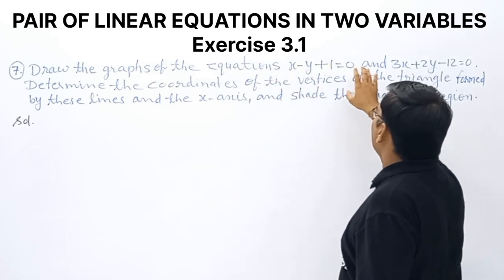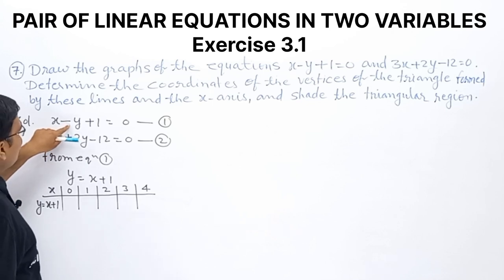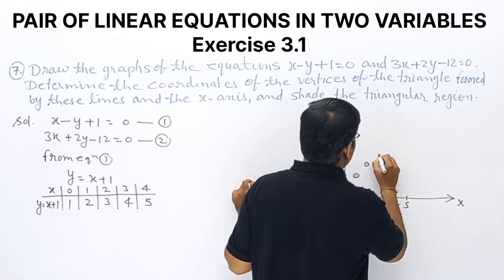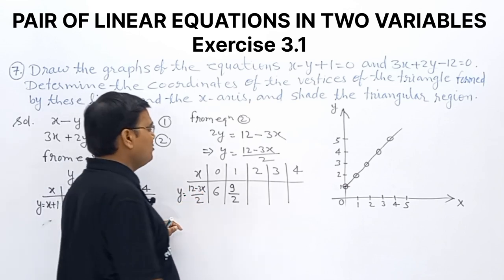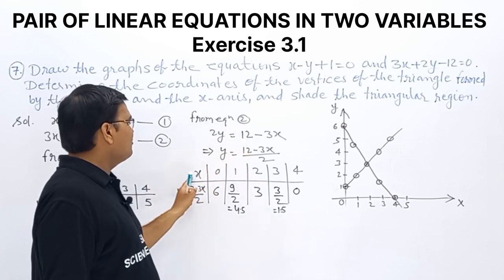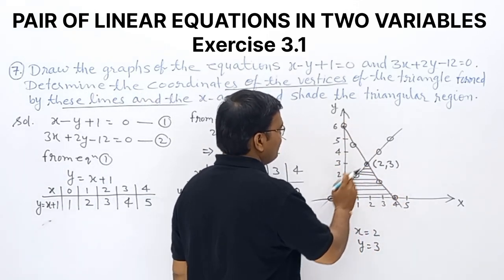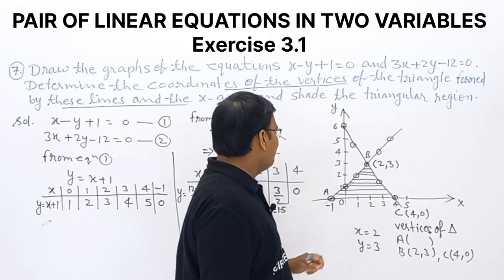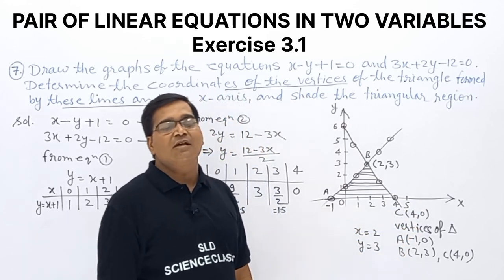Class 10 maths | Chapter 3 | Pair Of Linear Equations In Two Variables | Exercise 3.1 Q7 | NCERT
Class 10 maths | Chapter 3 | Pair Of Linear Equations In Two Variables | Exercise 3.1 Q7 | New NCERT | CBSE

10 pair of linear equations in two variables
10th class maths
10th maths pair of linear equations in two variables

Topic Covers:
1. pair of linear equations in two variables
2. intersecting lines
3. parallel lines
4. coincident lines
5. linear equations in two variables

ch 3 pair of linear equations in two variables exercise 3.1 Q7 class 10
class 10 maths chapter 3 pair of linear equations in two variables exercise 3.1 Q7 new ncert
chapter 3 pair of linear equations in two variables exercise 3.1 Q7 new ncert class 10 maths

You can also follow me at:
Instagram.com/sldscienceclasses